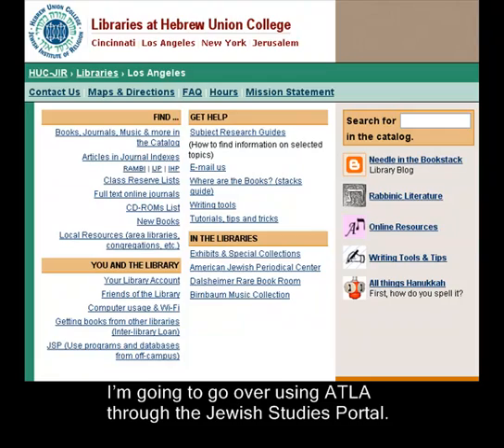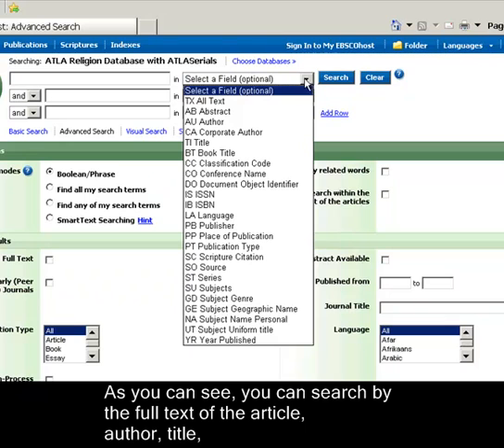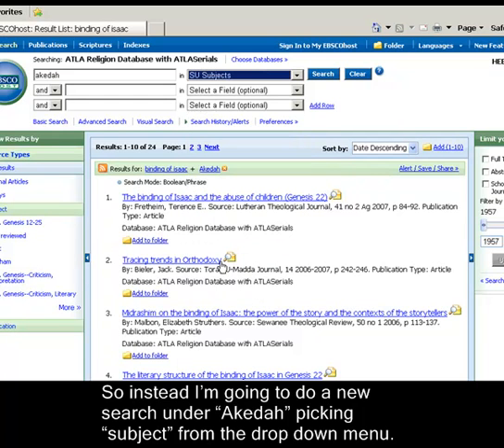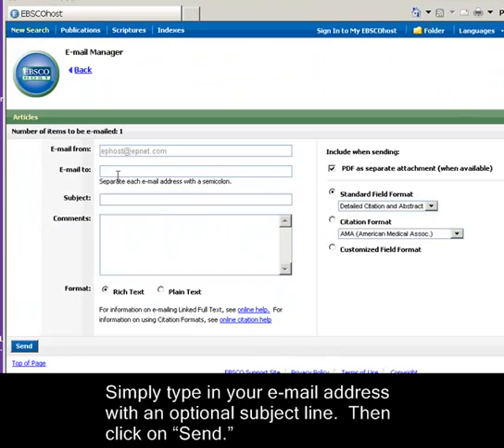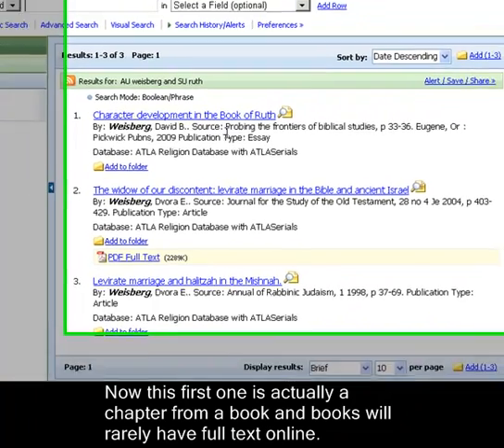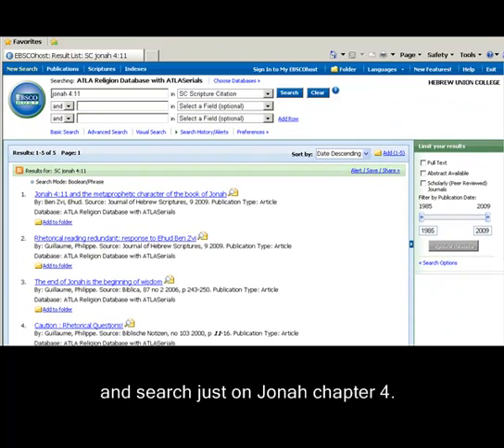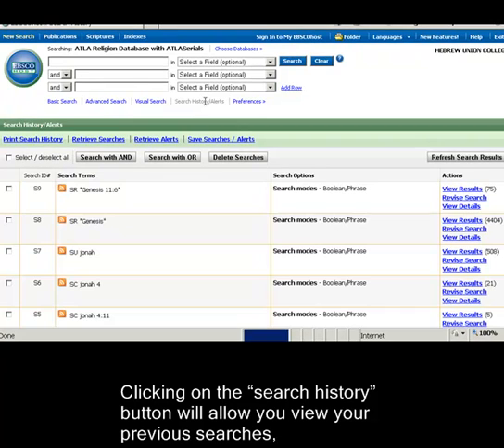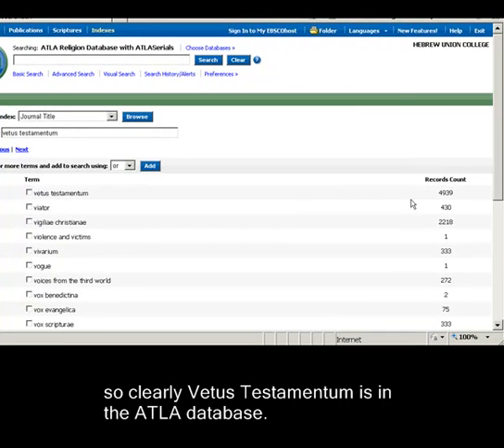ATLA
Tips on using the ATLA (American Theological Library Association) database at Hebrew Union College through the Jewish Studies Portal